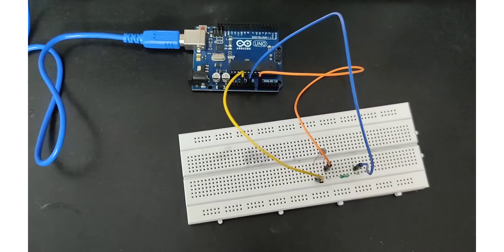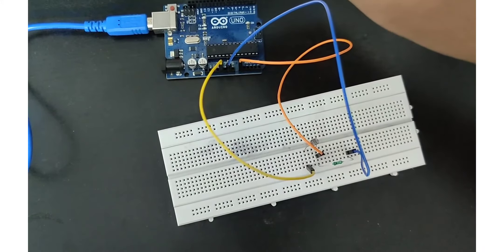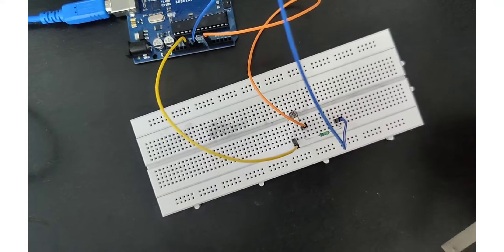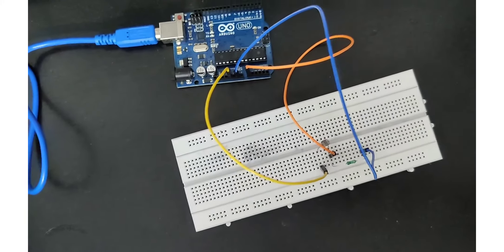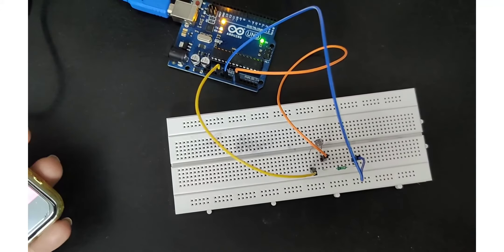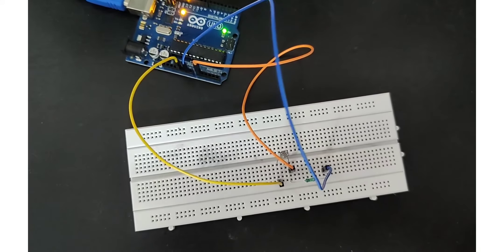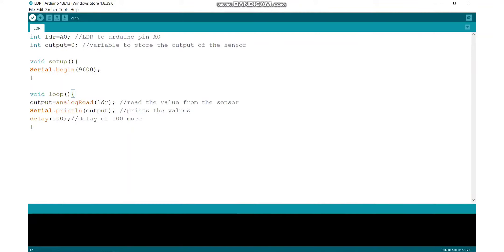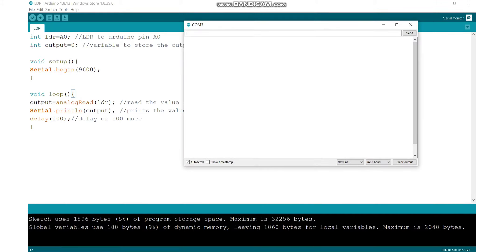Interfacing LDR Sensor with Arduino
While watching the cricket match you must have heard, Bad light stopped the play. Do you know how they are determining it? Also, while going to shopping malls you would have noticed the doors will be opening automatically when you go near it. Have you ever wondered how these are happening? It's all because of the Light Dependent Sensors (LDR). They are also called as photoresistors.

This video explains to you about - "How to interface an LDR sensor with an Arduino board?". The LDR Sensor, also known as Photoresistor detects the intensity of light and returns an Analog value from 0 - 1024.

Timestamps:-
0:00 Components
0:18 Connections
0:48 LDR working explaination
1:22 Dumping code & taking readings
2:50 Code explaination
3:25 Output

Project By - Abhishek Goud

1. LDR Sensor
2. ARDUINO BOARD
3. Jumper wires
4. Resistor